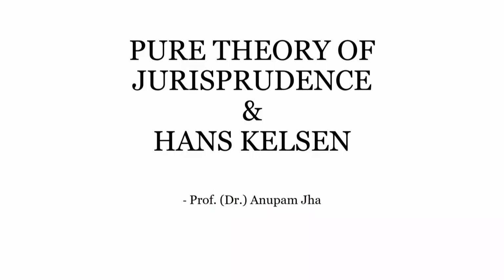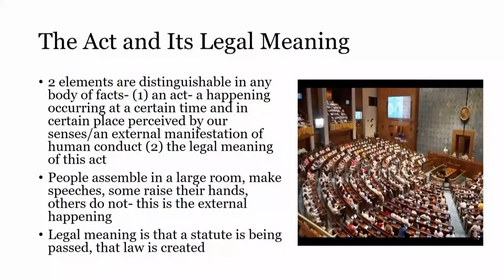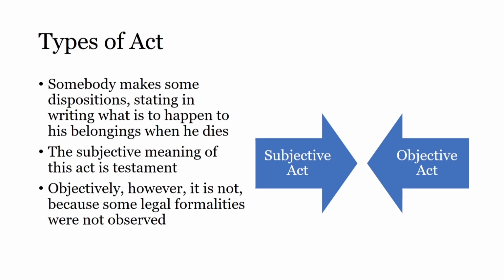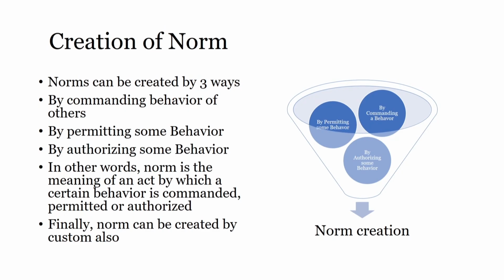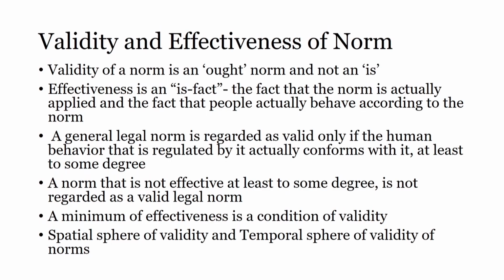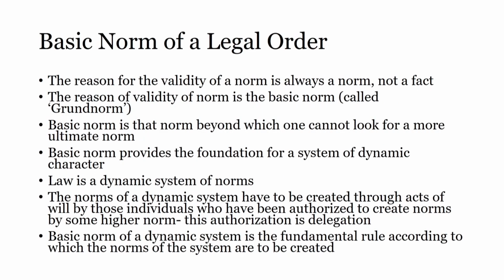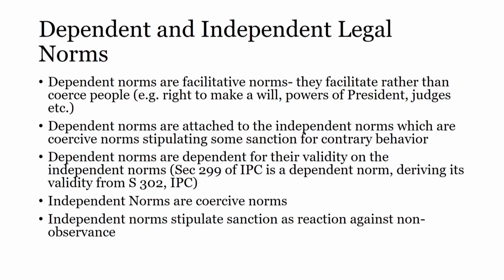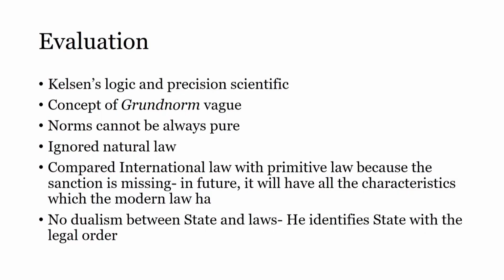Hans kelsen's Concept of Jurisprudence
Subject : Law
Course Name : Jurisprudence & Indian Legal System